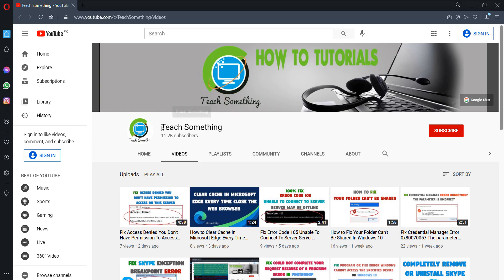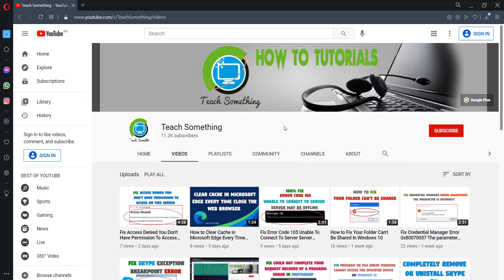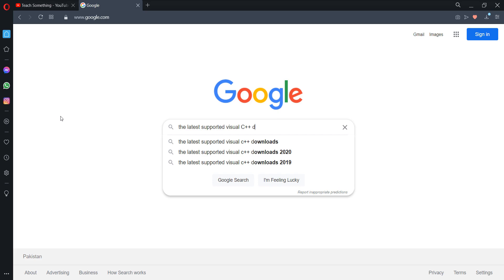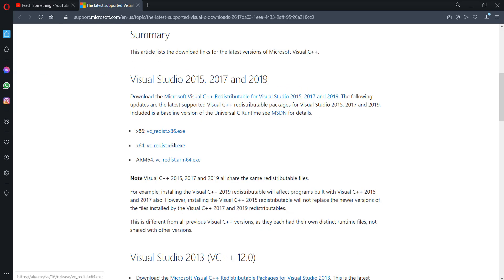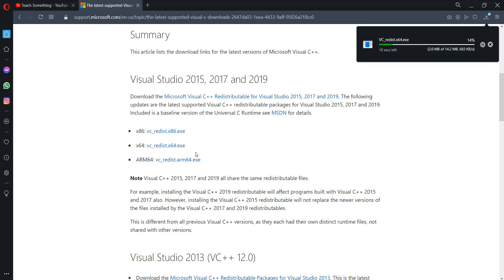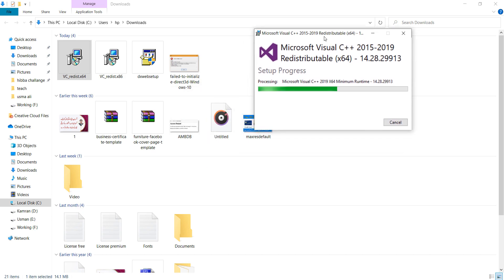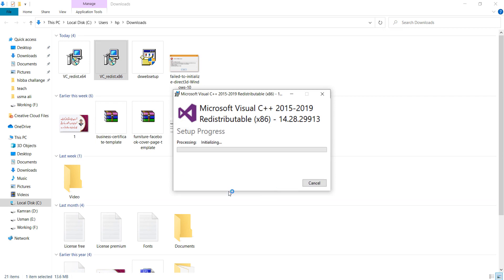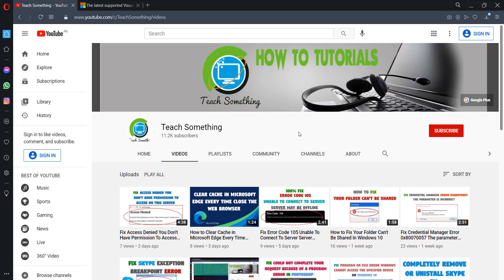Fix VCCORLIB140.DLL Is Either Not Designed To Run On Windows With Error Code 0xc000012f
In this video tutorial i will gonna show how to Fix VCCORLIB140.DLL Is Either Not Designed To Run On Windows With Error Code 0xc000012f.